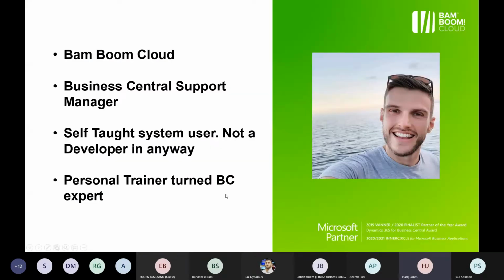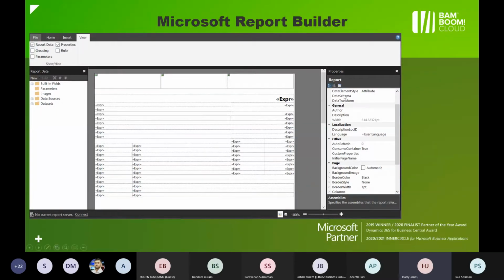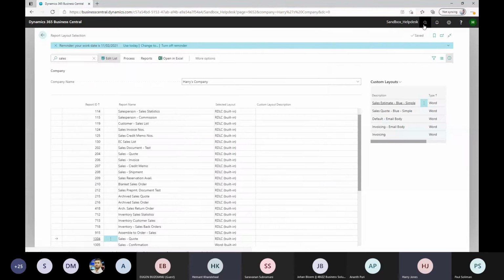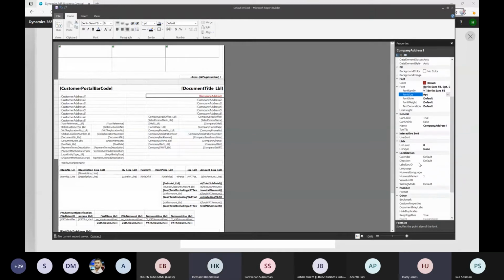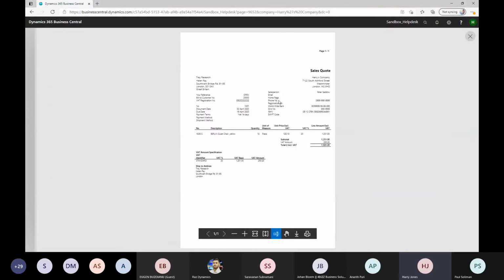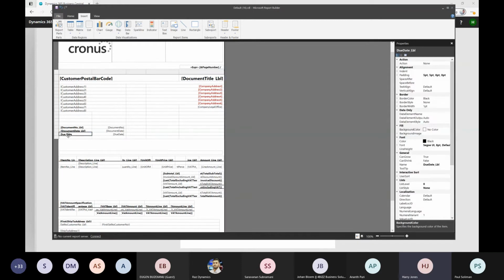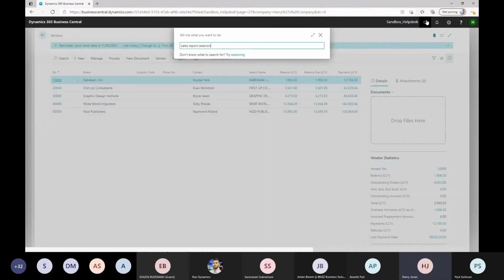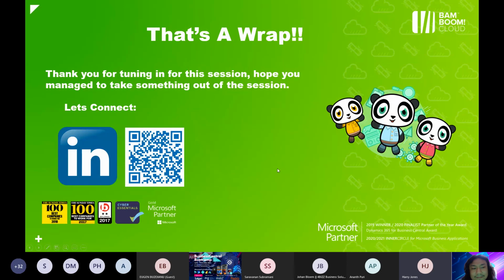Business Central Report Changes for beginners - Dynamics 365 Bootcamp Power Community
Running through all things report changes within Business Central. You dont have to be a developer to make formatting changes and change a layout to what you want it to be. Will be covering: – How to create a custom layout – Running through formatting a layout – Changing logo’s – What are expressions? – Assigning a report to a customer/vendor
Presented By: Harry Jones